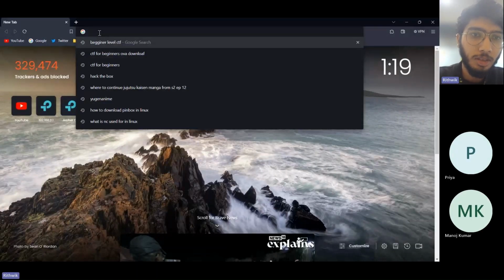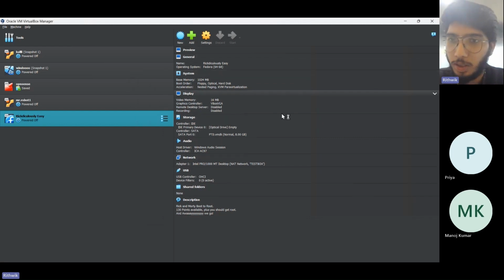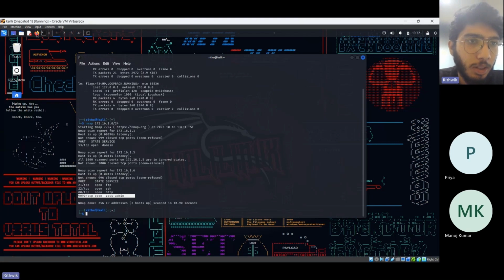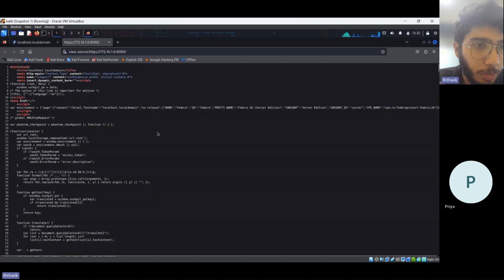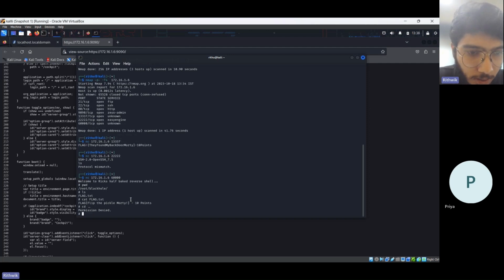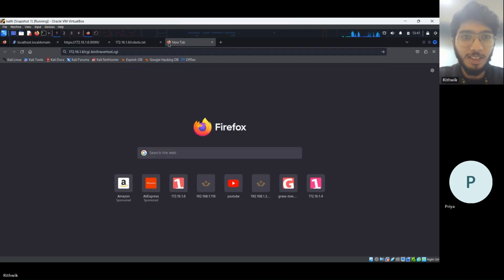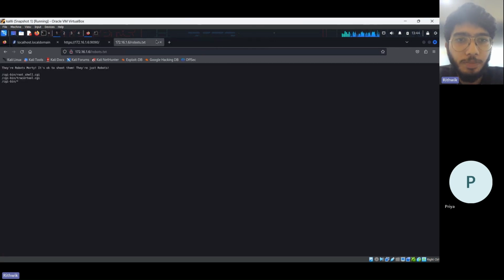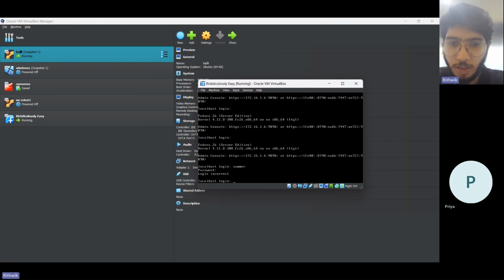CTF Rickdiculously Easy Part-1 | Sai Rithwik | REY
RickdiculouslyEasy is a beginner-friendly CTF challenge that is designed to be a simple boot-to-root exercise. The objective of the challenge is to find and retrieve different flags, each of which has a different point value. The total points available for this challenge are 130. The virtual machine can be downloaded from VulnHub. Good luck!